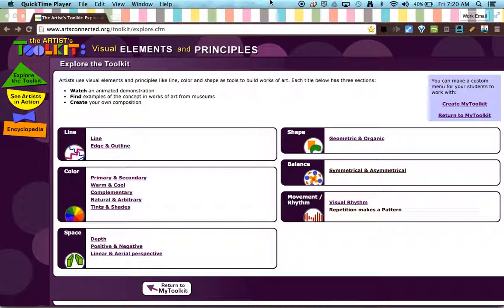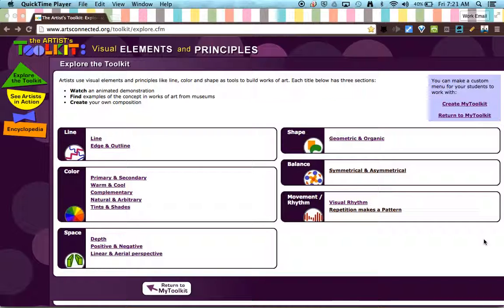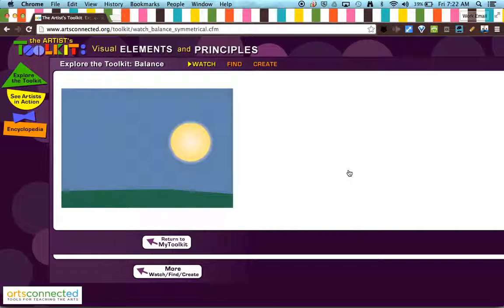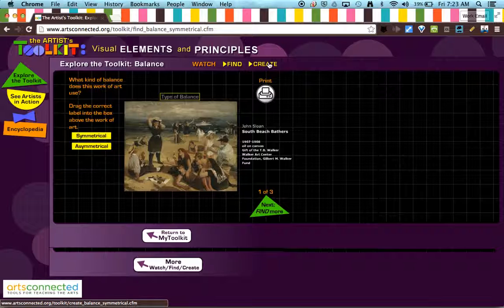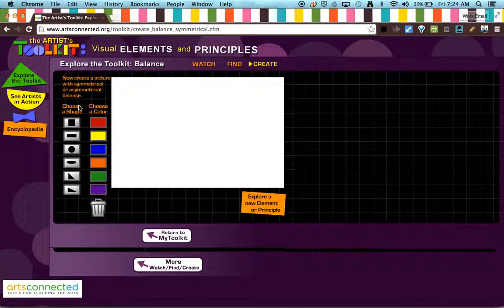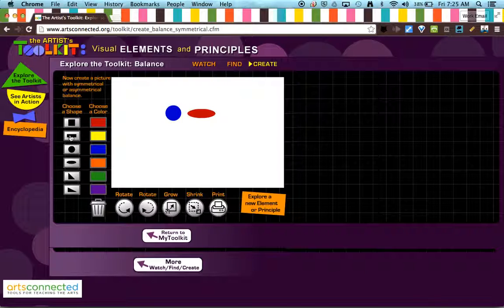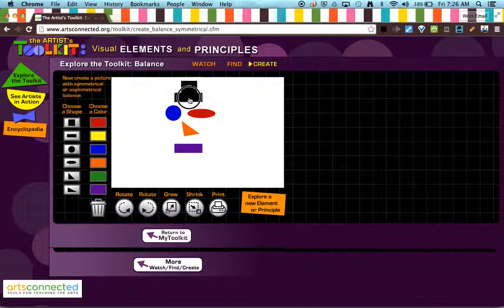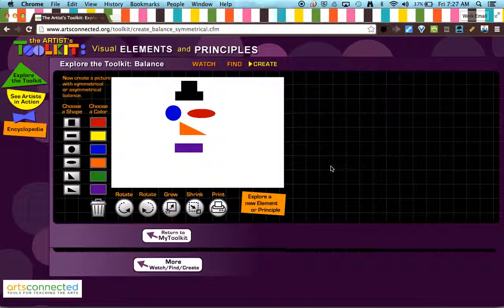The Artist's Toolkit Demo